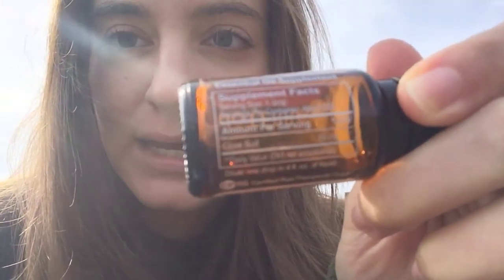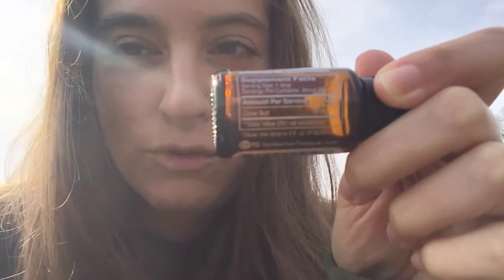Clove Essential Oil for Horses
My tips on how I safely use clove essential oil for horses and dogs.
Clove essential oil for horses is known for it's antioxidant, anti inflammatory and antibacterial abilities. I use clove essential oil for dogs that are larger breeds.

If you have any questions you can leave them in the comments.

For the things I mentioned in this video:

Epsom Salt Soak

Apple Cider Vinegar

I am not sponsored for mentioning these products, however I do participate in the amazon program. This means that if you do purchase through any of the links that I provide in my videos I receive a very SMALL percent back. Which of course goes back into helping animals and making more content :)

Enter your info (make sure my number 1545287 is in the enroller/sponsor spot)
Pay a $35 wholesale fee or get a kit (I recommend this as it waives the fee)

To join my Facebook group For natural remedies, essential oils & Pets -